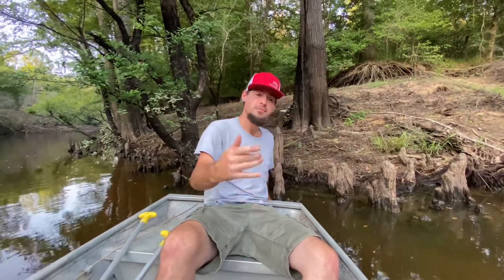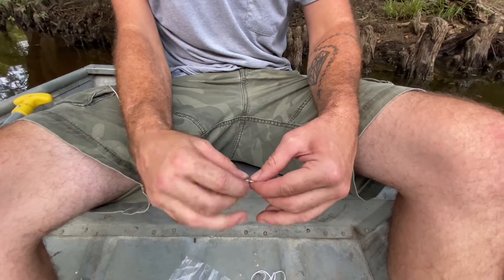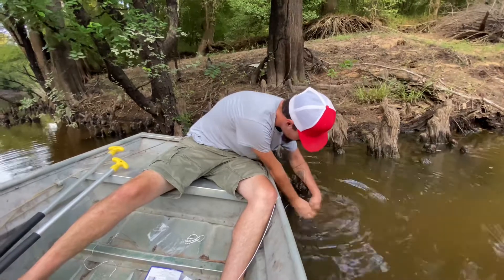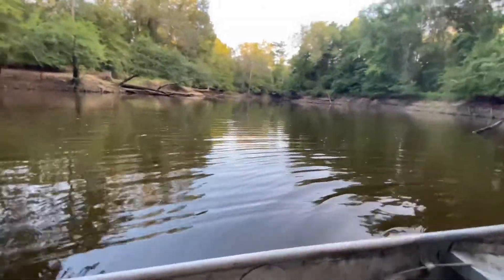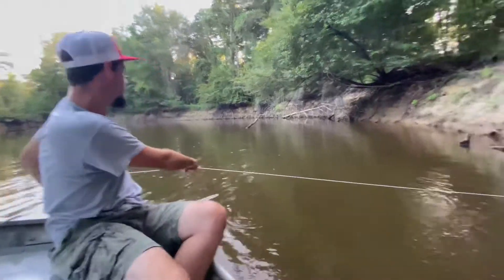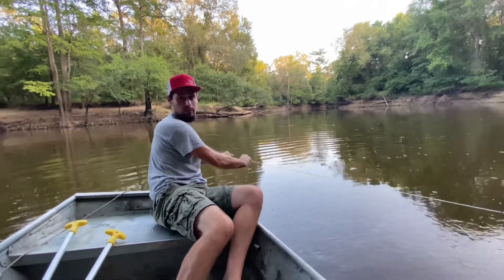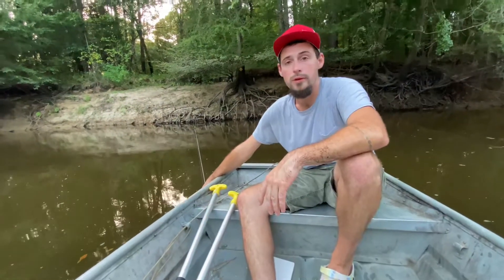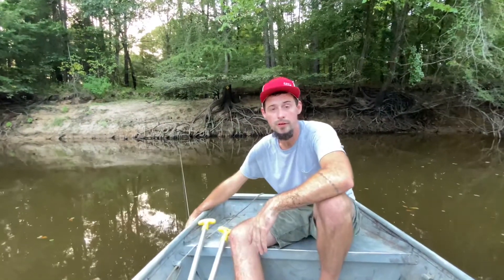How to Run a Trotline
I made this video for a detailed view on how I run my trotlines, I’ve caught 6ft alligator gar, 30-40lb soft shells, and 20lb cats and these lines have always held tight. I hope you enjoy.